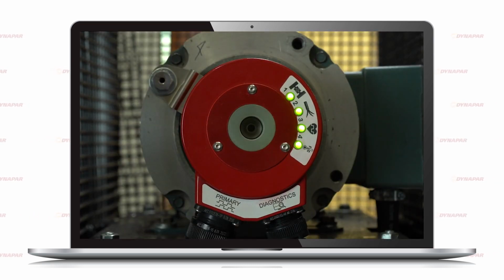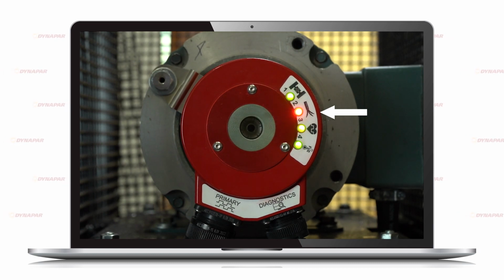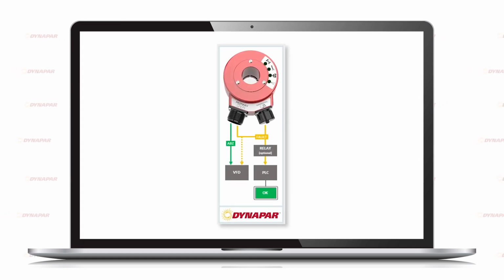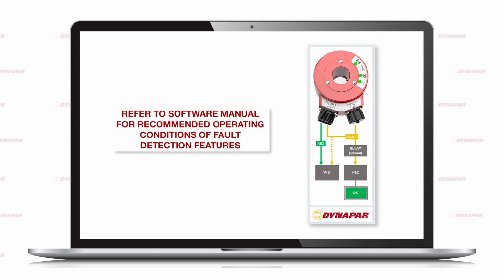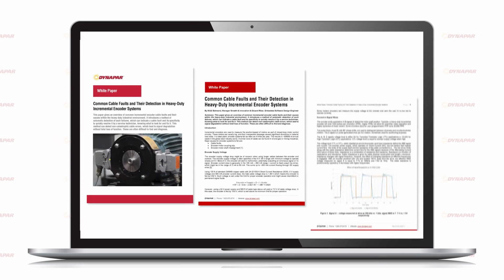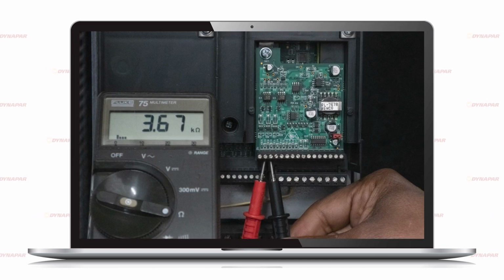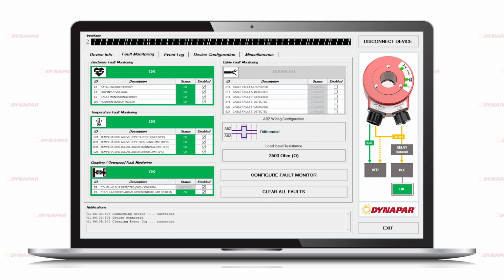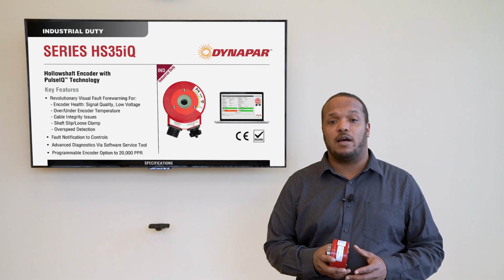Cable Fault Detection Capabilities of the HS35iQ Encoder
Encoder cables can get accidentally broken, loosened, or short-circuited during operation and commissioning. Troubleshooting these issues is both costly and time consuming. A key feature of the HS35iQ encoder is the ability to point a user directly to the root cause of a cable open or short. Learn more about this encoder fault detection capability in this short video.